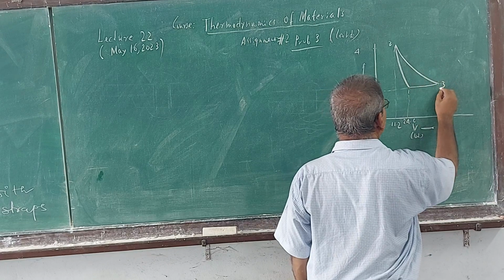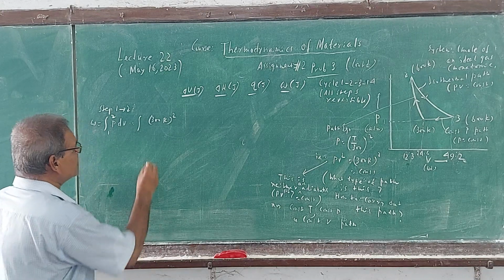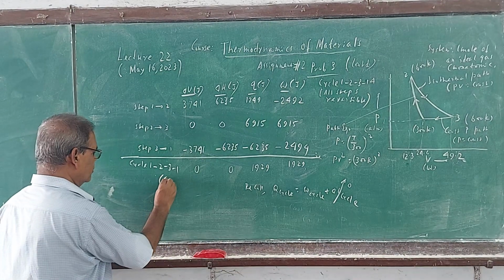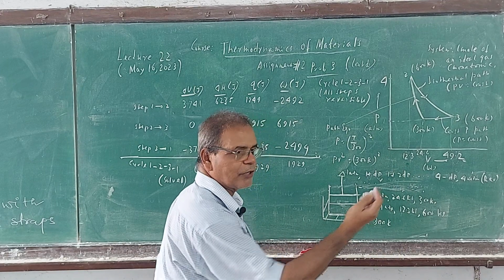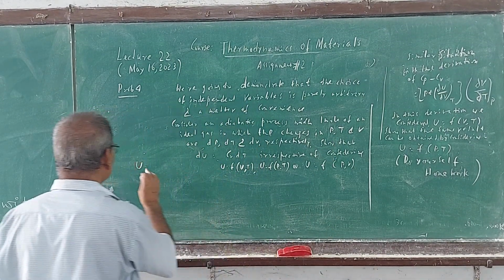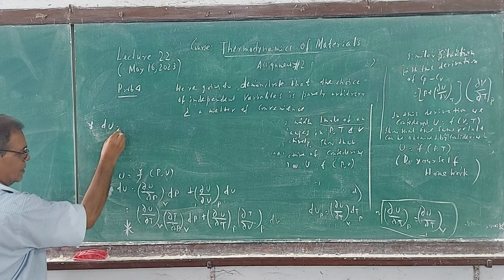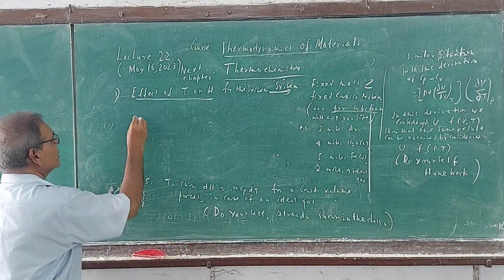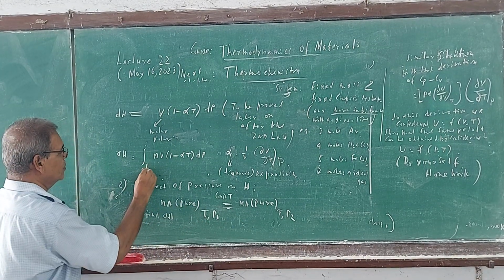Lecture 22 1st Law of Thermodynamics (contd.): Assignment # 2 (contd.) Thermochemistry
Assignment # 2 (contd.) Thermochemistry